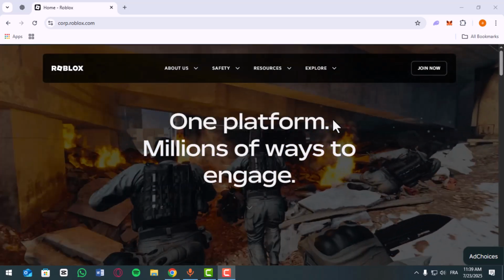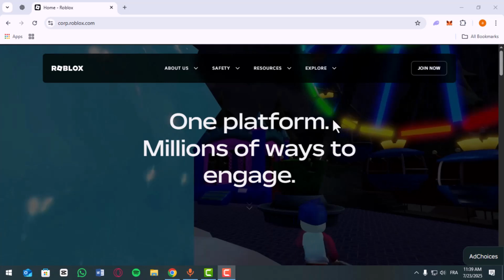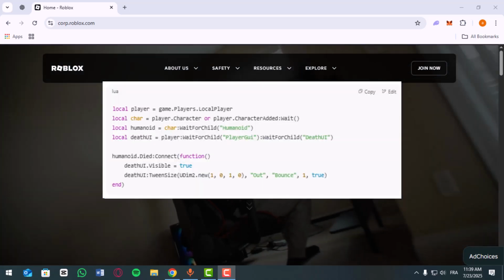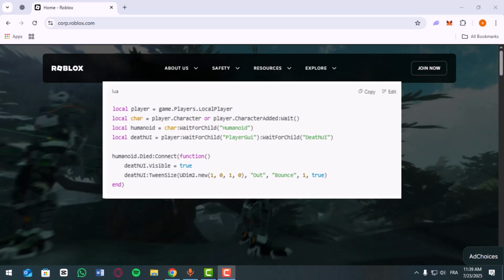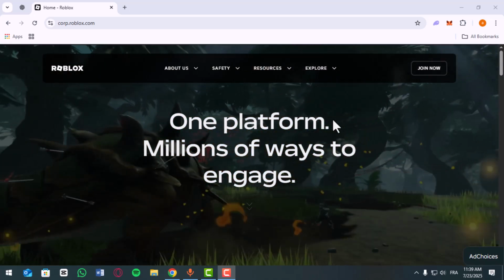NEW! How to Add UI Animation on Death in Roblox in 2025!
💀🎨 Spice up your Roblox game with stylish UI effects! In this 2025 tutorial, you'll learn how to add UI animation on player death in Roblox Studio! Whether it’s a screen fade, respawn prompt, or dramatic overlay — bring your game to life even when players die! 🔥🕹️